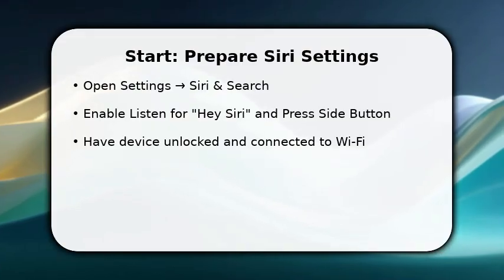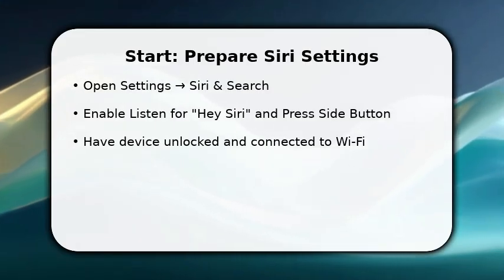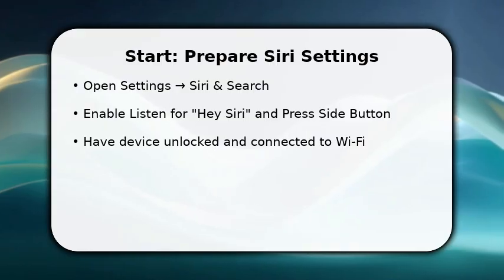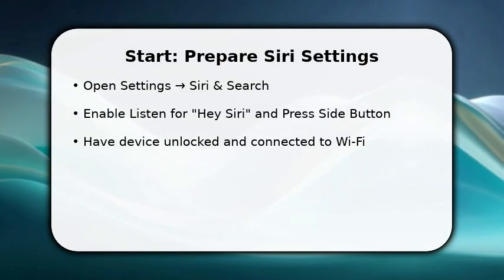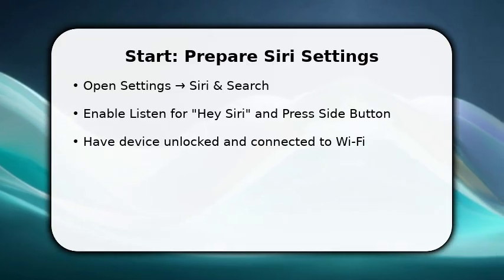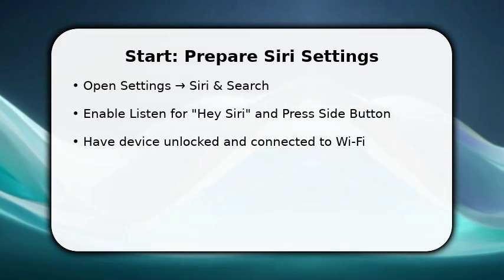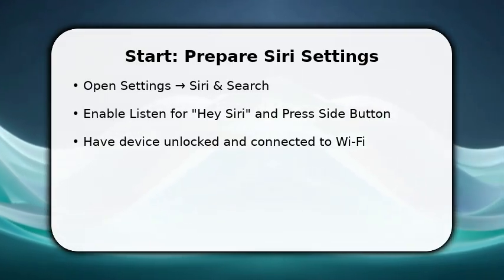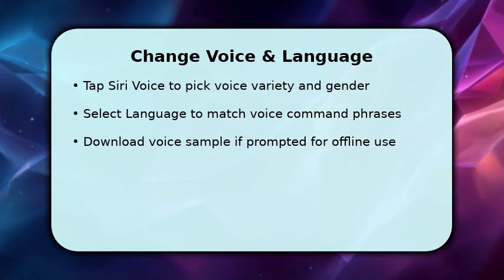How to Change Voice Command on Siri - Step by Step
Learn the simple steps to modify your Siri voice command. This video guides you through changing language settings, accent options, and more for a personalized experience with Apple' extraterrestrial assistant.